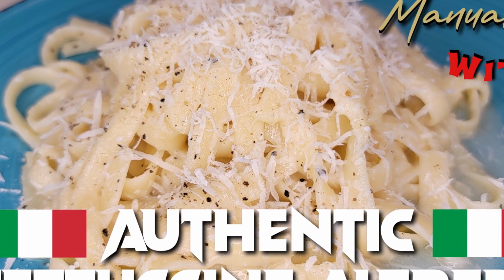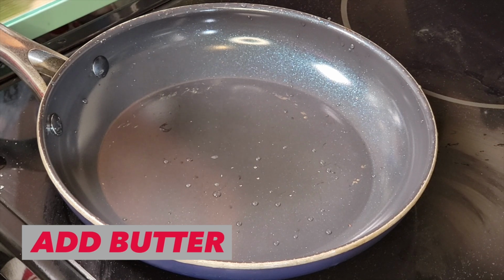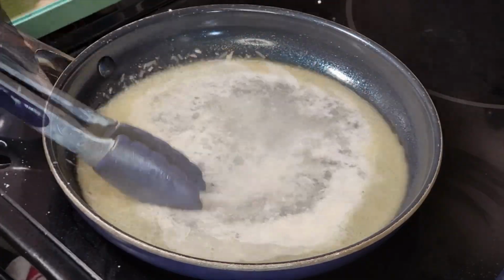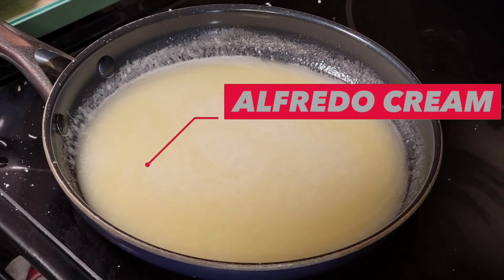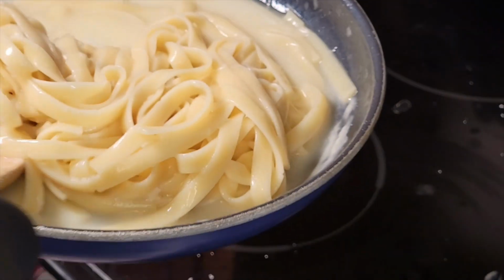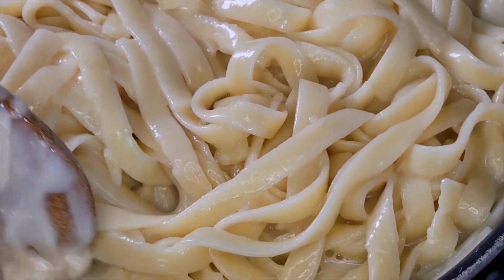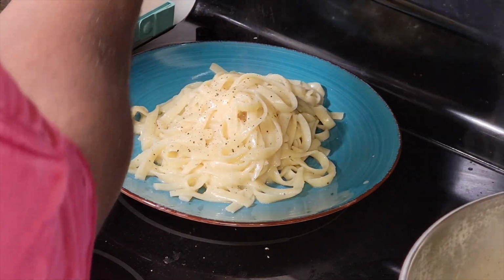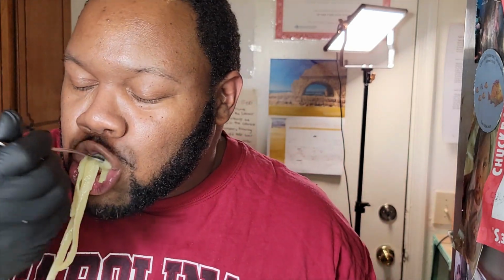Fettuccine Alfredo Pasta Made With Authentic Parm | Fettucine Alfredo Parmesan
Authentic Fettuccine Alfredo is a classic Italian pasta dish made with only 3 ingredients. This recipe is also known as fettuccine al burro created by Alfredo di Lelio and featured in his restaurant while in Rome, Italy. This recipe includes authentic parmigiano-reggiano cheese, pasta water and butter for added richness. It creates a dish that is creamy and flavorful with a cheesy, buttery taste.  For the Focus Gang thank you for your continued support!

Much Love❤, Blessings🙏, and Good Food🍽!
Manual Focus

NATIONAL FETTUCCINE ALFREDO DAY

National Fettuccine Alfredo Day is observed annually on February 7th.

Alfredo di Lelio, an Italian restaurateur, created  Fettuccine Alfredo in 1908.  After his wife had given birth to their first son that year, she did not have an appetite.  To help encourage her to eat, he created a dish of noodles, cheese and butter.   She liked the dish so much that she thought he should put it on the menu at his small restaurant in Rome.  Everyone around the world has been enjoying this dish ever since.  Today it is one of the most popular pasta dishes in America.

HOW TO OBSERVE

You can enjoy this delicious pasta at a favorite restaurant or try this delicious recipe at home: Primo Fettuccine Alfredo recipe.

Use FettuccineAlfredoDay to post on social media.

HISTORY

We have learned the history of Fettuccine Alfredo. However, research has failed to find the creator of this day.

A special update from the Grandson of the founder of Fettuccine Alfredo

History of Alfredo Di Lelio, creator in 1908 of “Fettuccine All ‘Alfredo” (Fettuccine Alfredo), now served by his nephew Ines Di Lelio, at the restaurant “Il Vero Alfredo” – “Alfredo Di Roma” in Rome, Piazza Augusto Imperatore 30

With reference of your article (for which I thank you), I have the pleasure to tell you the history of my grandfather Alfredo Di Lelio, who is the creator of “Fettuccine all’Alfredo” (“Fettuccine Alfredo”) in 1908 in the “trattoria” run by his mother Angelina in Rome, Piazza Rosa (Piazza disappeared in 1910 following the construction of the Galleria Colonna / Sordi).

This “trattoria” of Piazza Rosa has become the “birthplace of fettuccine all’Alfredo”. More specifically, as is well known to many people who love the “fettuccine all’Alfredo”, this famous dish in the world was invented by Alfredo Di Lelio concerned about the lack of appetite of his wife Ines, who was pregnant with my father Armando (born February 26, 1908). Alfredo di Lelio opened his restaurant “Alfredo” in 1914 in Rome and in 1943, during the war, he sold the restaurant to others outside his family. In 1950 Alfredo Di Lelio decided to reopen with his son Armando his restaurant in Piazza Augusto Imperatore n.30 “Il Vero Alfredo” (“Alfredo di Roma”), whose fame in the world has been strengthened by his nephew Alfredo and that now managed by me, with the famous “gold cutlery” (fork and spoon gold) donated in 1927 by two well-known American actors Mary Pickford and Douglas Fairbanks (in gratitude for the hospitality). See also the website of “Il Vero Alfredo”.(with news also about franchising). I celebrate every year (as this year) in my restaurant (founded by my grandfather Alfredo Di Lelio) the USA Holiday of. fettuccine all’Alfredo (February 7). I must clarify that other restaurants “Alfredo” in Rome do not belong to the family tradition of “Il Vero Alfredo – Alfredo di Roma”. I inform you that the restaurant “Il Vero Alfredo –Alfredo di Roma” is in the registry of “Historic Shops of Excellence” of the City of Rome Capitale.

Best regards Ines Di Lelio

Ingredients:
Fettuccine Pasta 12-16oz
Parmigiano-Reggiano 1 wedge (can find this at whole foods)
2 TBSP Butter